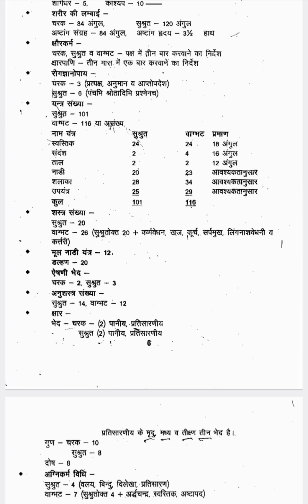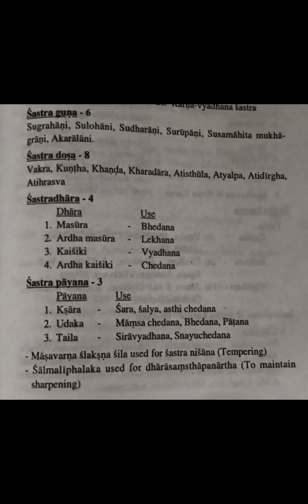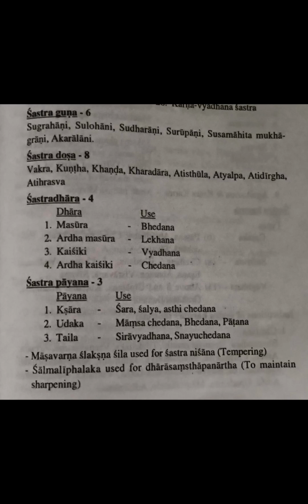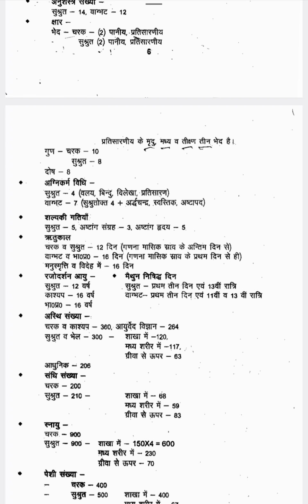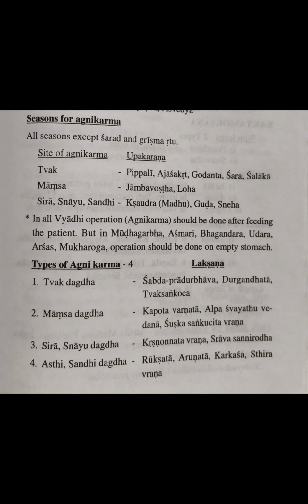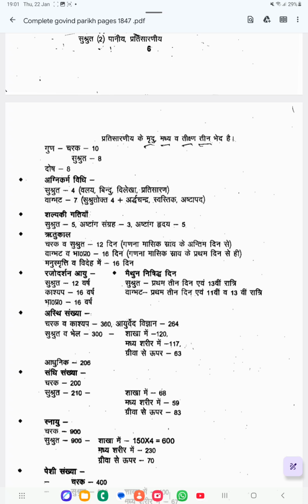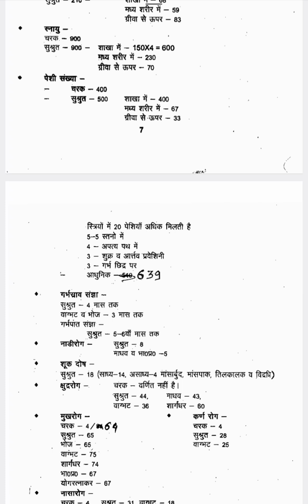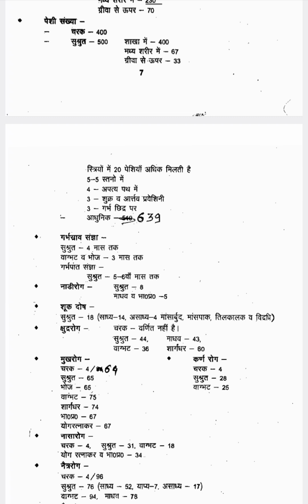GOVIND PAREEKH PAGE no: 7&8